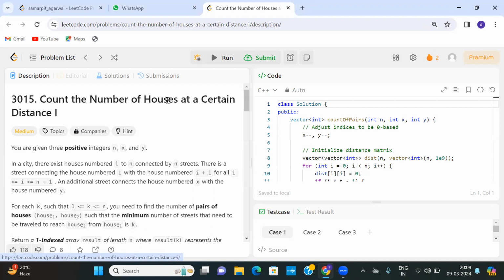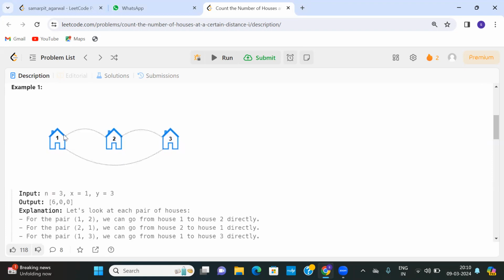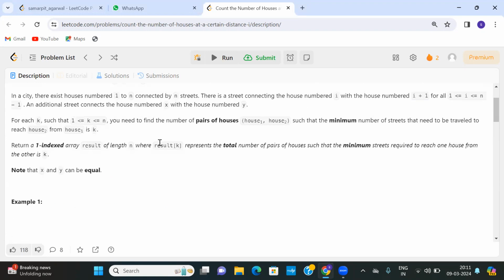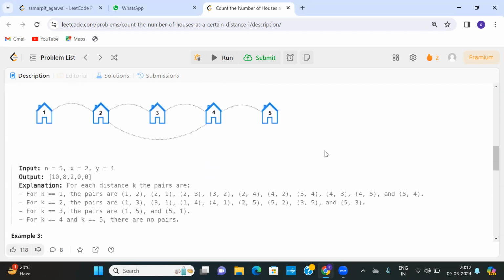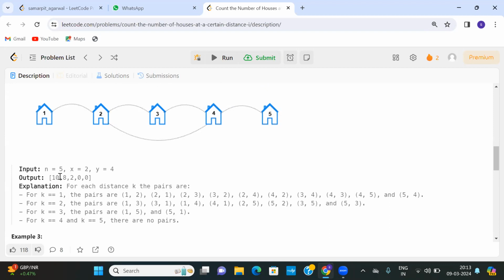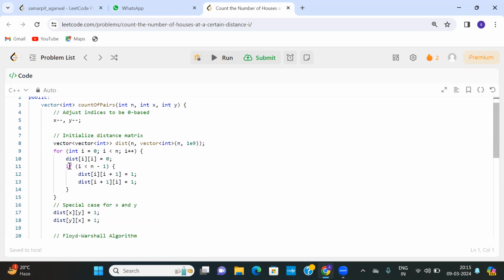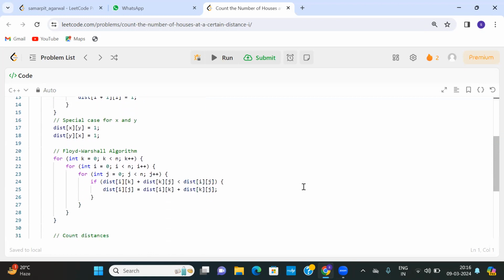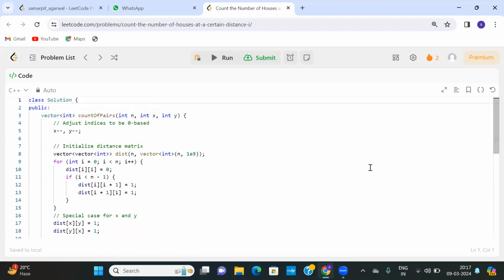DECODE DSA # DSA CHALLENGE NEW SERIES PART-61 leetcode challenge GRAPHS COUNT HOUSES